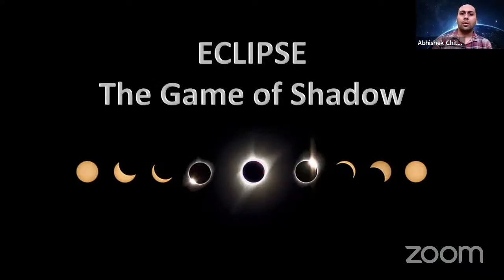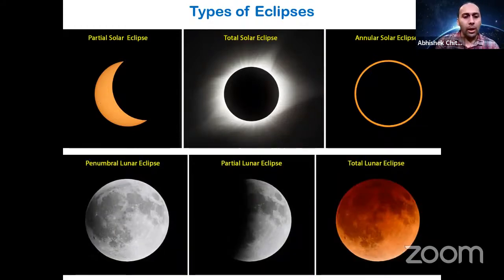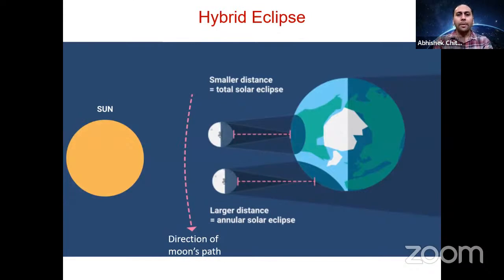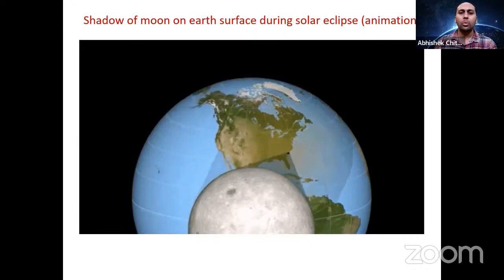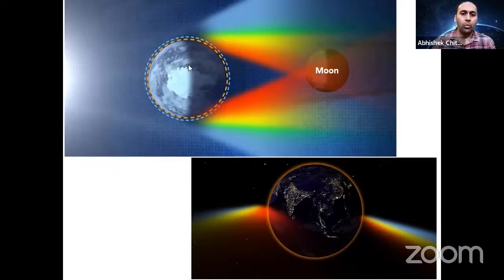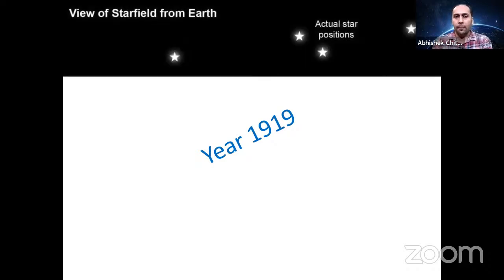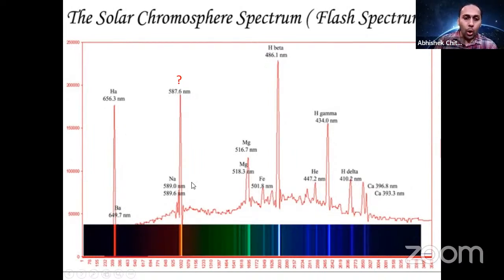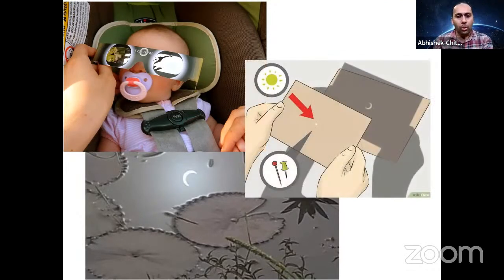Know more about our Solar System - by Abhishek Chitnis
स्वातंत्र्यवीर सावरकर राष्ट्रीय स्मारकाला सोशल मीडियावरही फॉलो करा